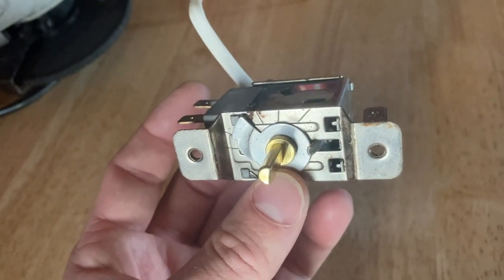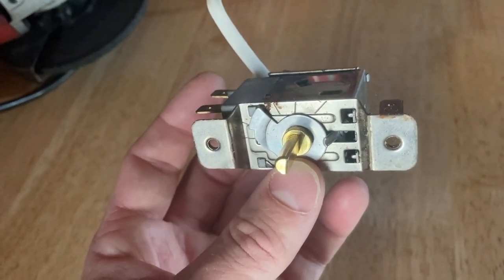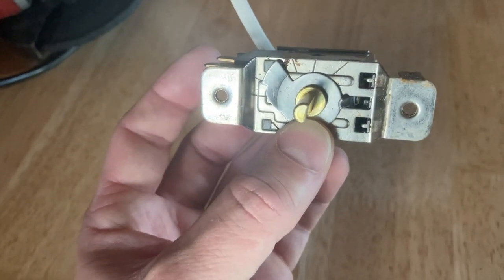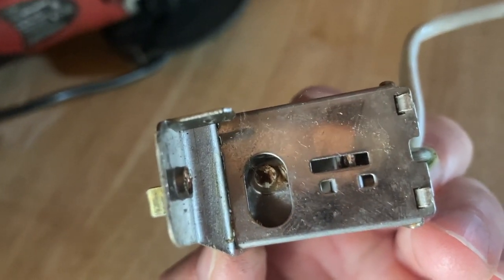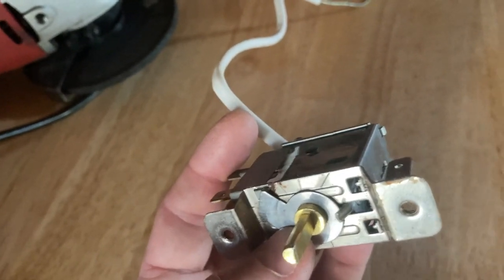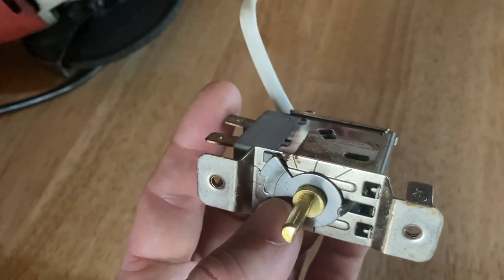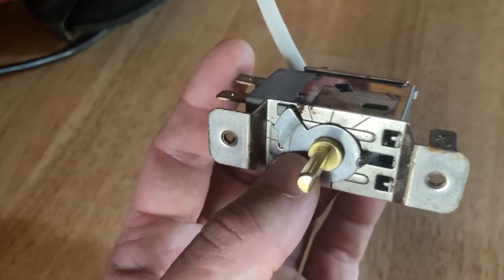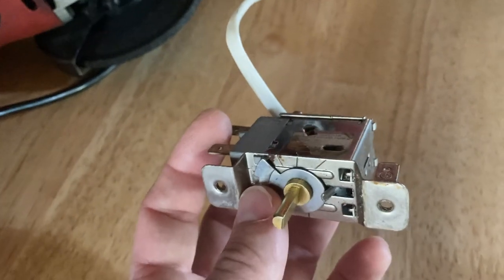Mini fridge thermostat adjustment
Ever need to replace a thermostat on a fridge .. mini fridge .. beer cooler? It may take some adjustment out of the box. I removed and adjusted my replacement thermostat 3 times before I got it to the ideal setting. Hope the video is helpful for the people who like to fix things.